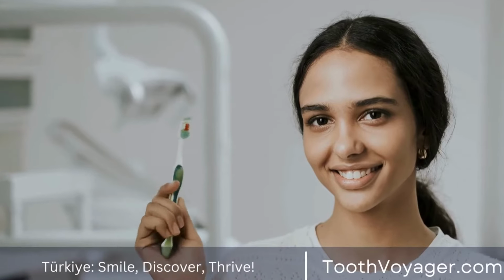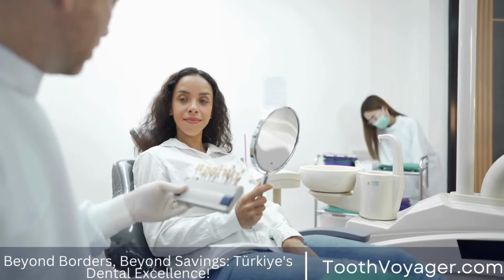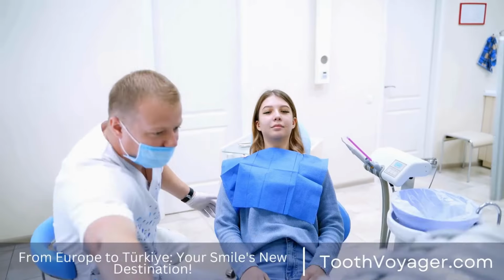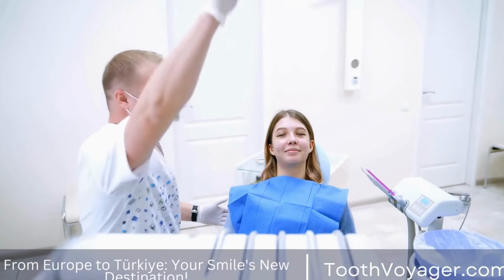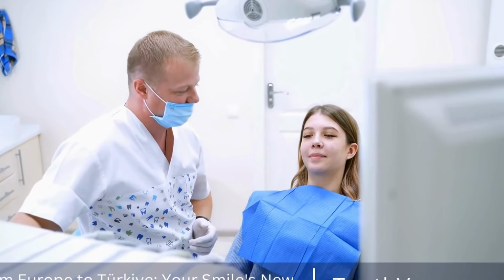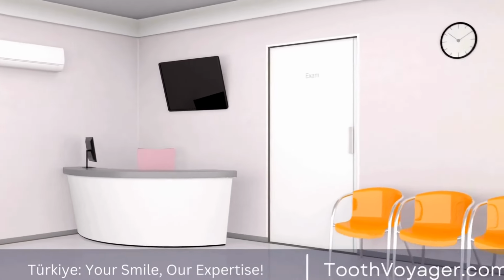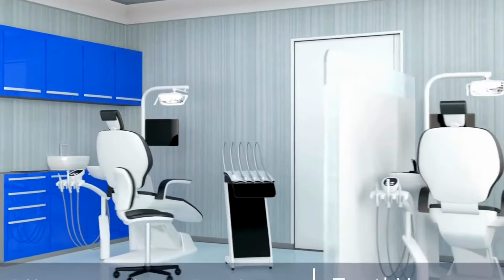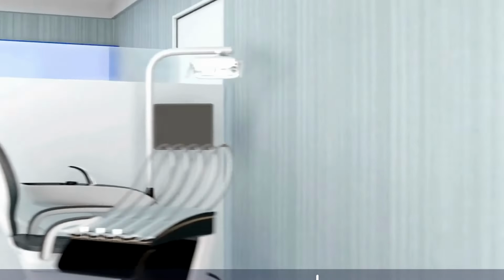Dental Implants: Are There Affordable Alternatives? - What Are Your Options for Replacing Missing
Telegram There are several alternatives to dental implants, such as bridges, dentures, and partial dentures. Bridges are artificial teeth that are attached to neighboring teeth, while dentures are removable false teeth that rest on the gums. Partial dentures are used when there are only a few missing teeth. These alternatives may not be as durable or aesthetically pleasing as implants, but they are more affordable options. Additionally, some people may not be suitable candidates for implants due to health reasons or bone density. It is important to consult with a dentist to determine the best option for your specific needs.